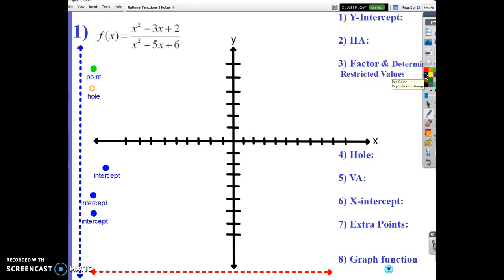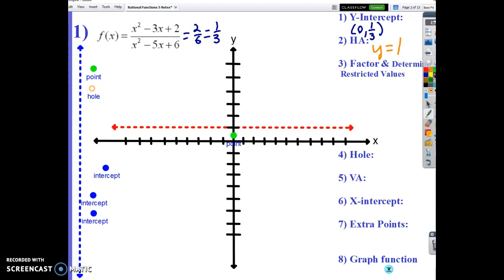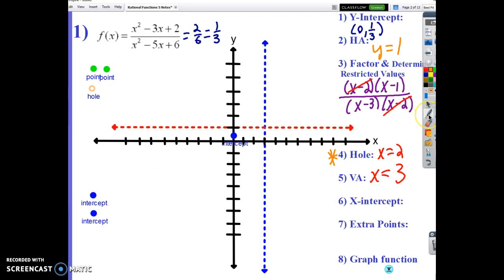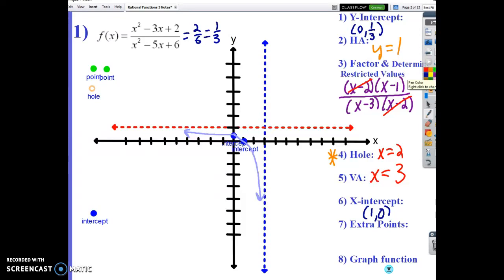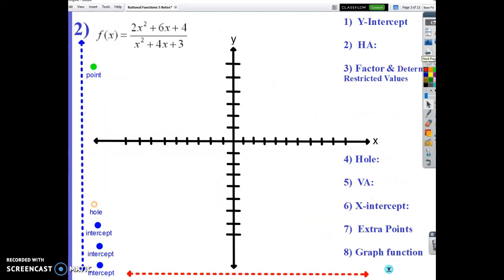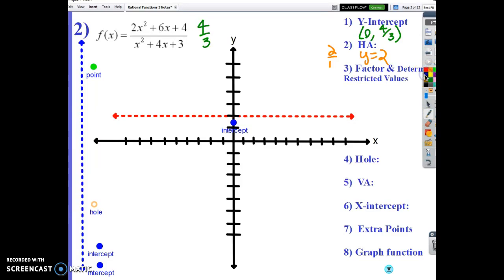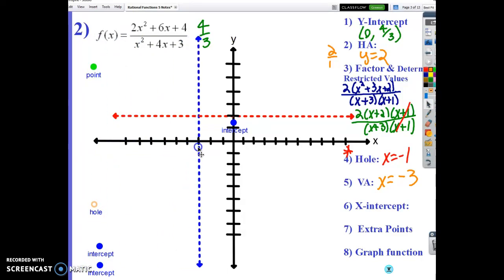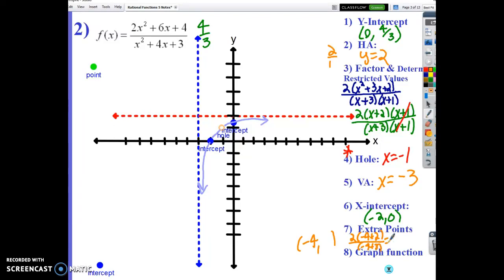Warm-Up Real Life Rationals